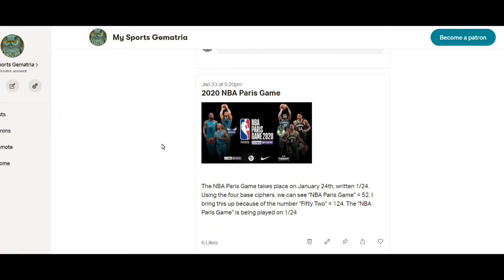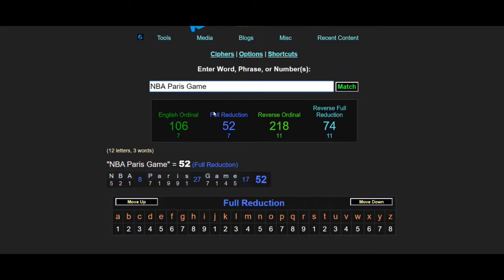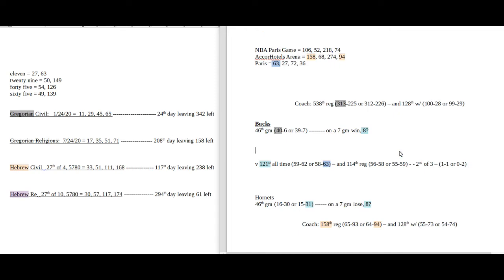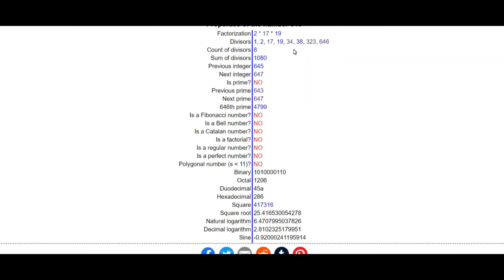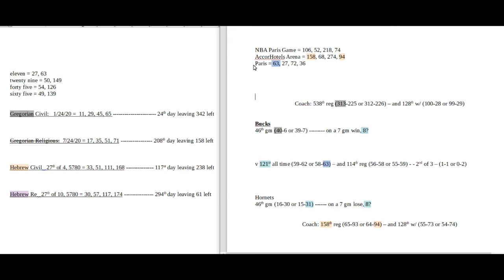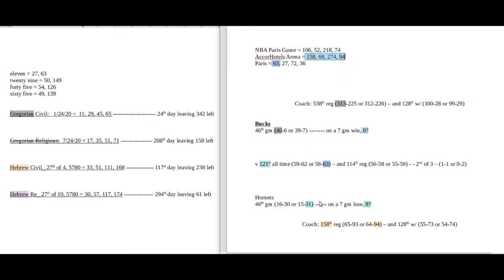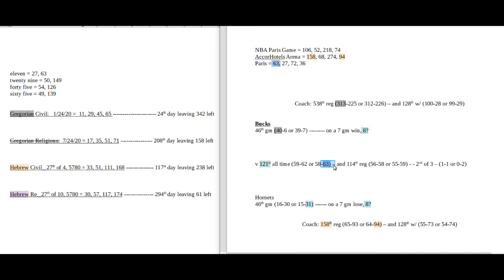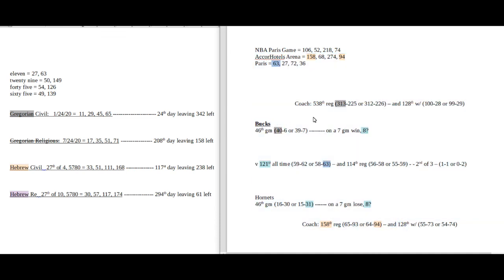Sports Gematria: Lesson 40 - Giannis Doesn't Disappoint In NBA's Paris Debut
My Sports Gematria; Lesson 40 - NBA Paris Game

- Bucks vs Hornets

The game was played on January 24th, 2020